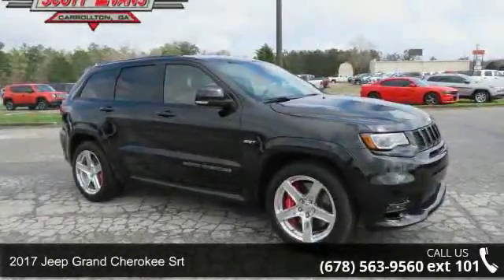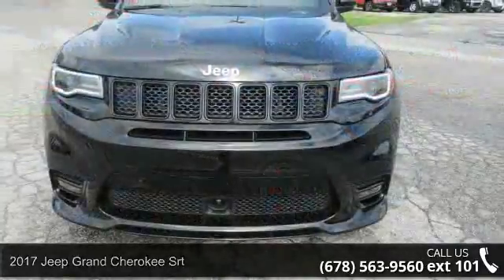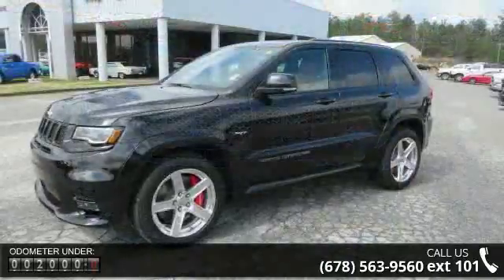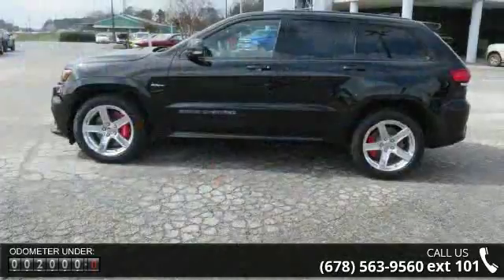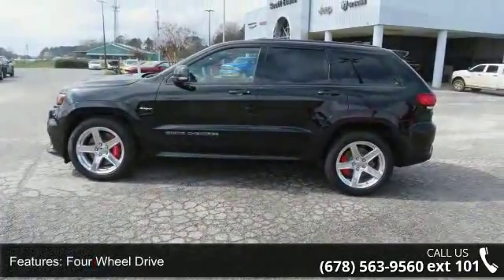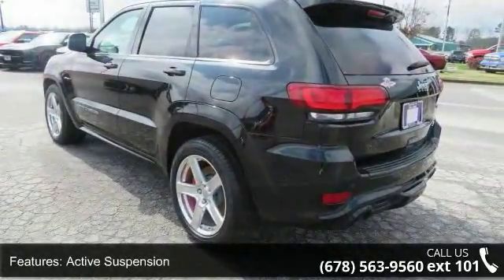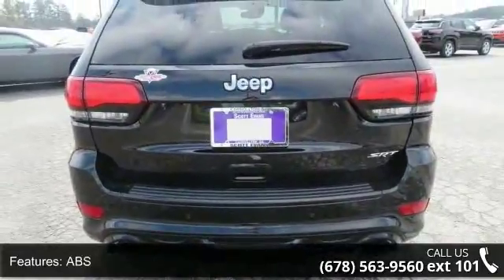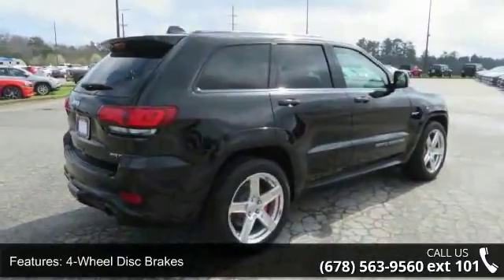2017 Jeep Grand Cherokee SRT - Scott Evans Chrysler Dodge...